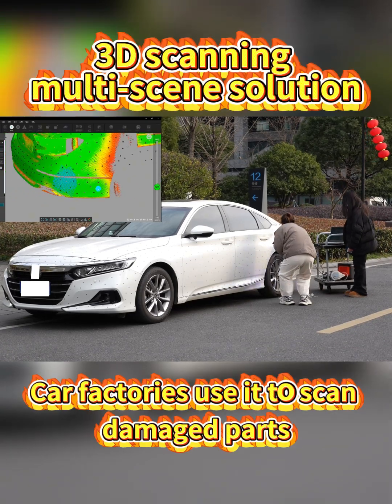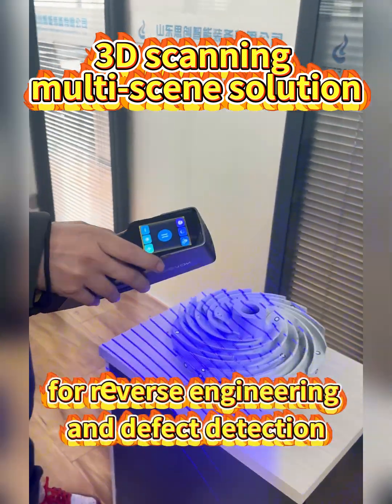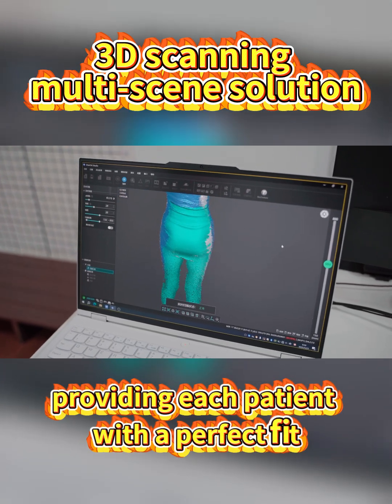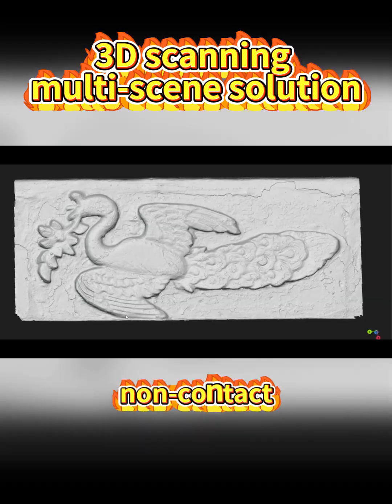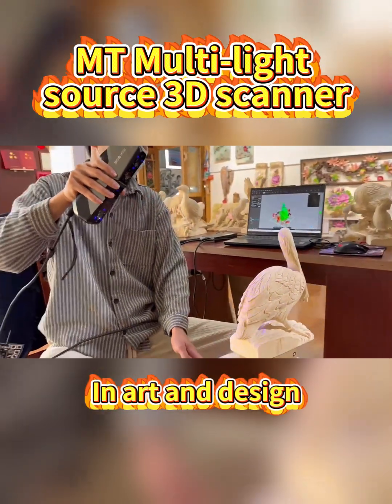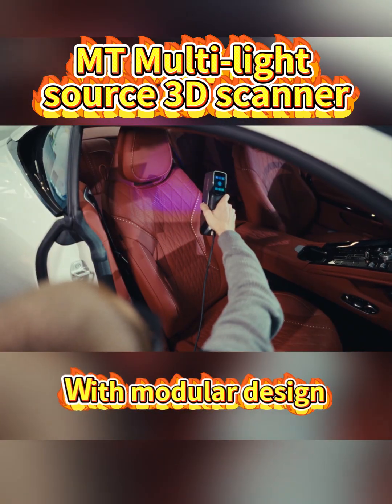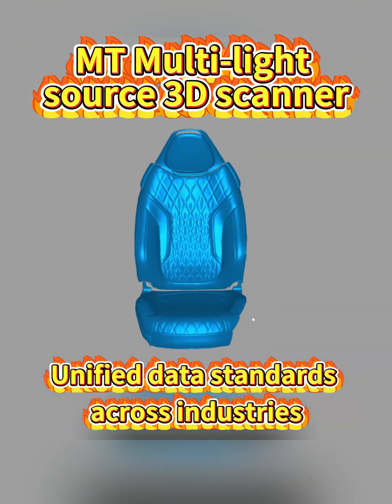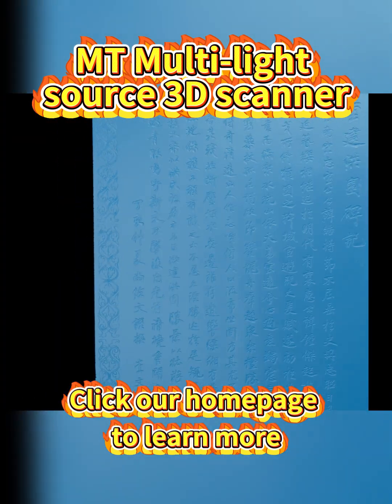3DeVOK MT — One Scanner, Infinite Possibilities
From automotive sheet metal 3D repair to casting reverse engineering; from customized medical orthotics to cultural heritage preservation; and even artistic design creation—3DeVOK MT 3D scanner handles it all with ease!

✅ Equipped with innovative multi-light-source technology, including 34-line blue laser, 22-line infrared laser, and large-format infrared speckle, perfectly adapting to indoor & outdoor scanning scenes and various material types.
✅ Delivers up to 0.04mm accuracy, a truly professional-grade 3D solution.

Developed by Scanology, this high-performance, versatile productivity tool is widely applicable in reverse engineering, CAD design, 3D printing, medical rehabilitation, digital human modeling, artistic design, cultural heritage conservation, and education & training.

Unleash your creativity and achieve outstanding designs with 3DeVOK MT!